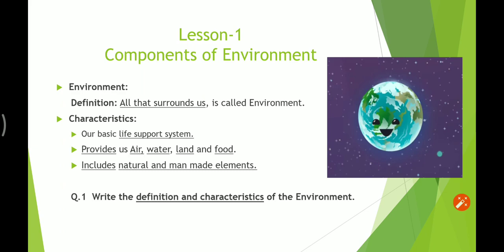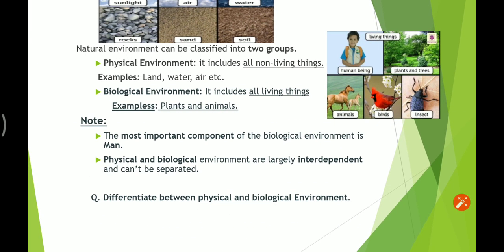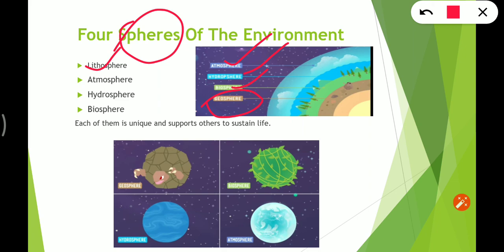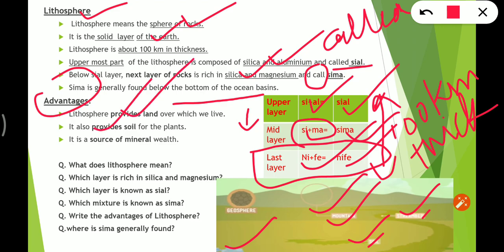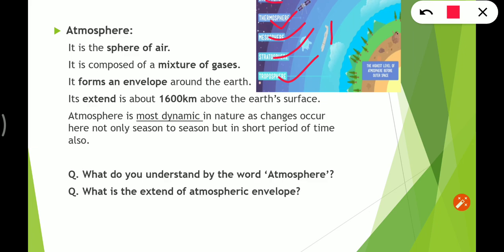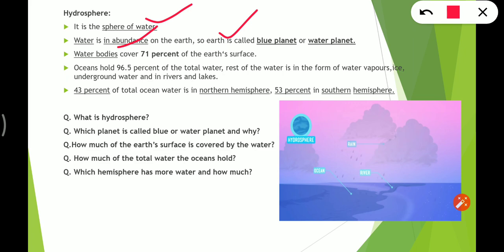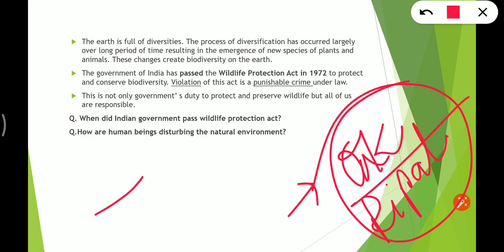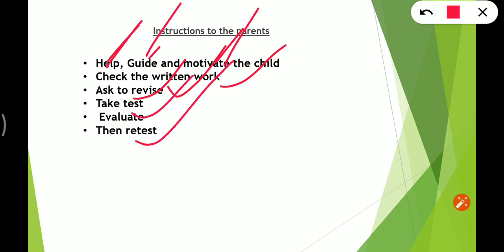Environment Atmosphere WildlifePritectionAct1972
Competitive Exams